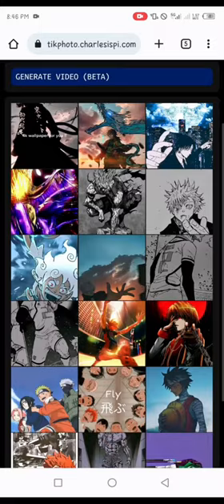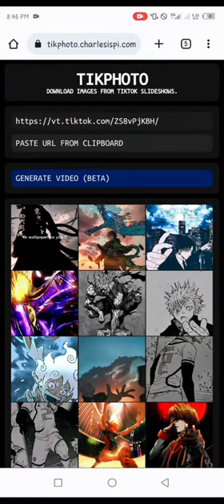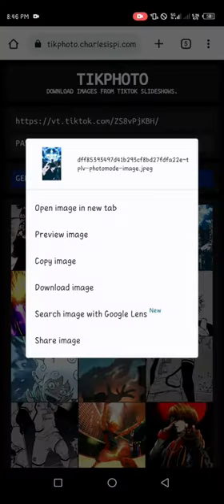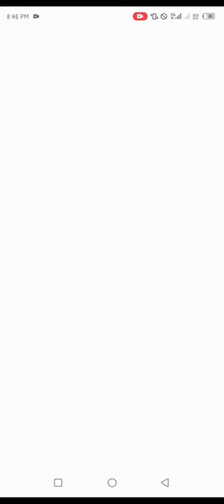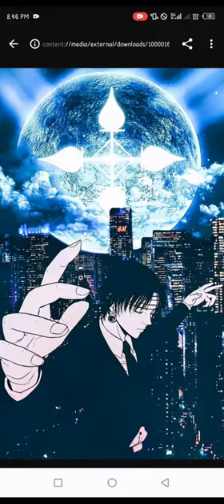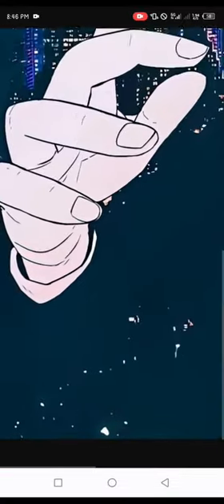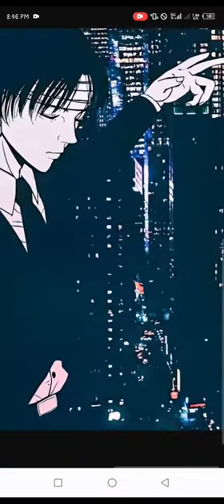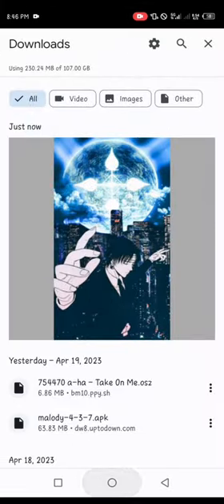How to download TikTok Pictures without watermark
credits to @charlesispi
for making the site